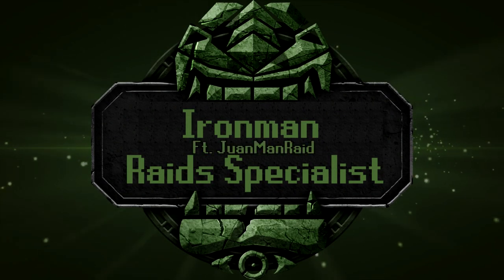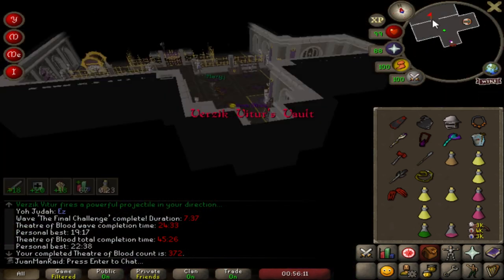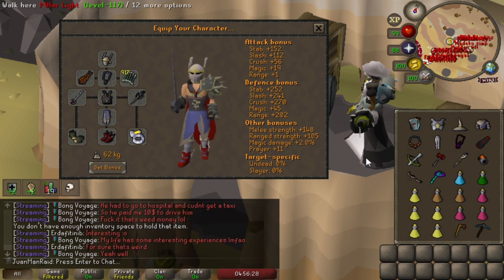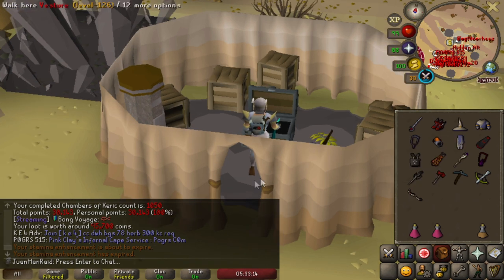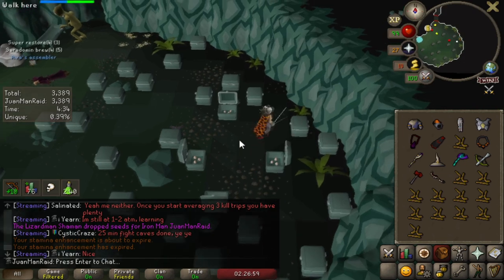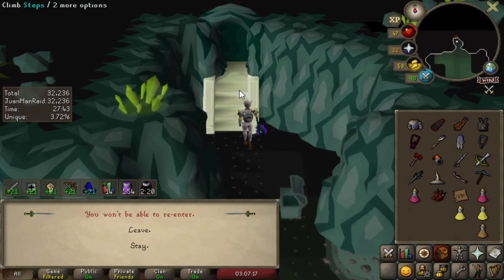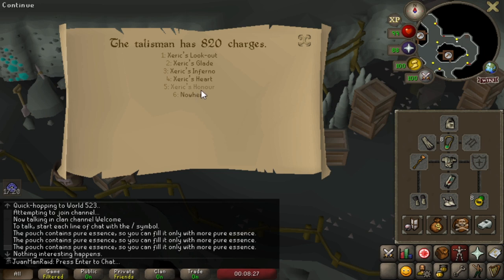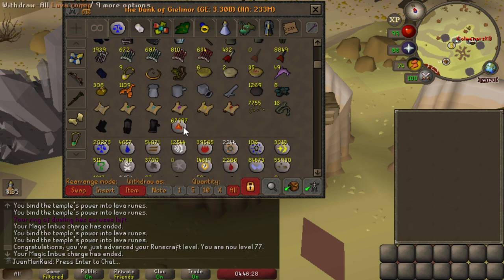Returned To Perfect My Solo Raids Account (44)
Lakey Inspired:
Song: Arcade